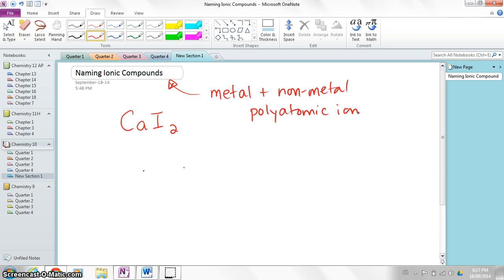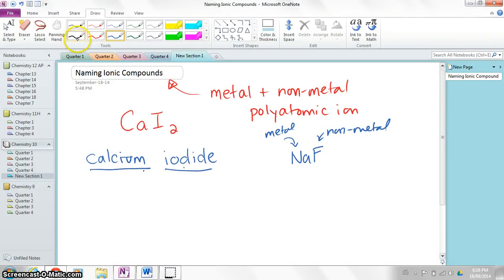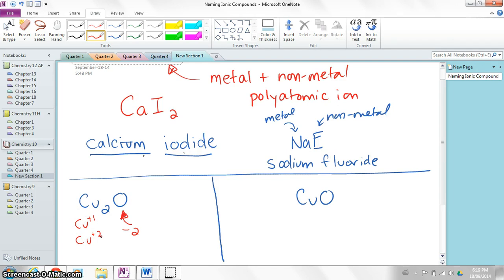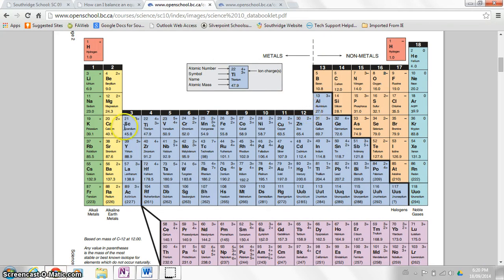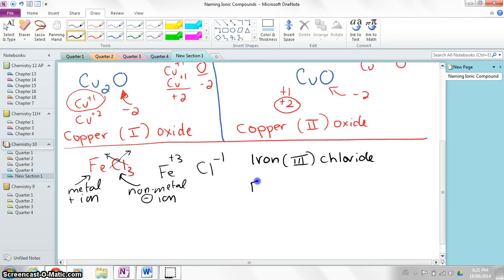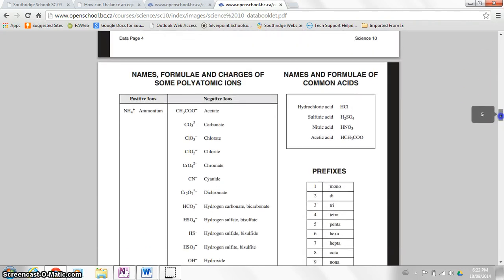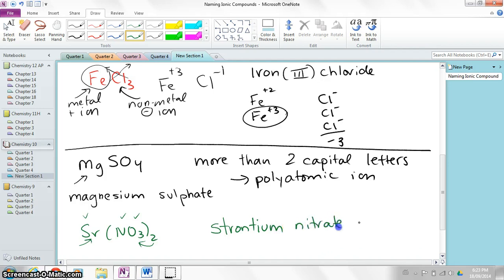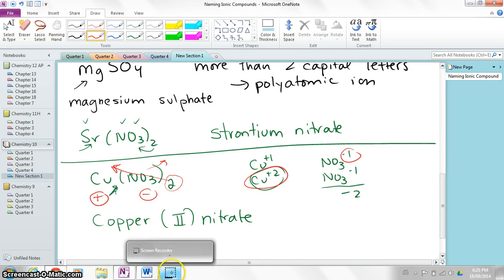naming ionic compounds